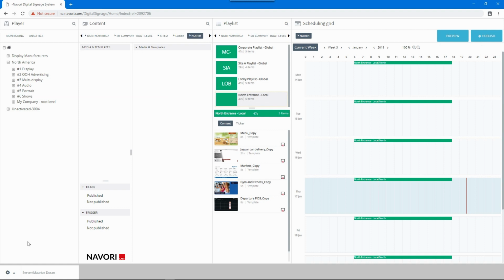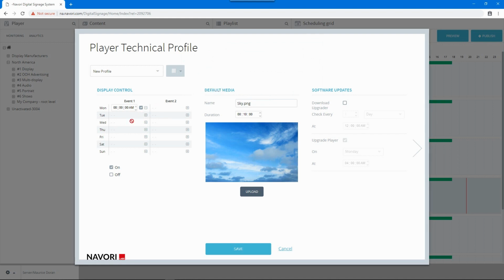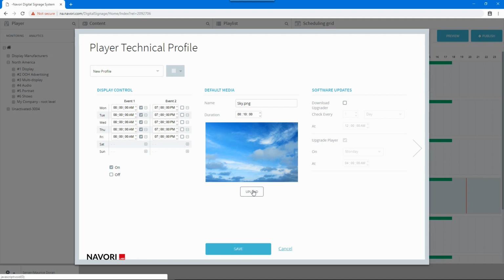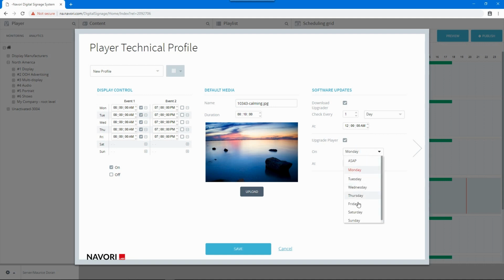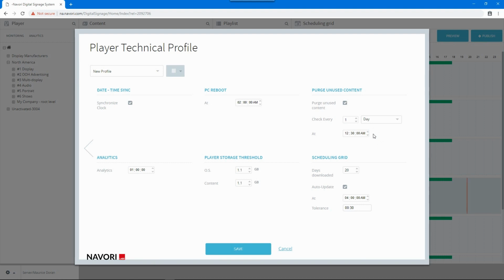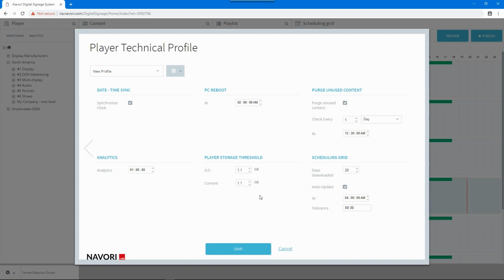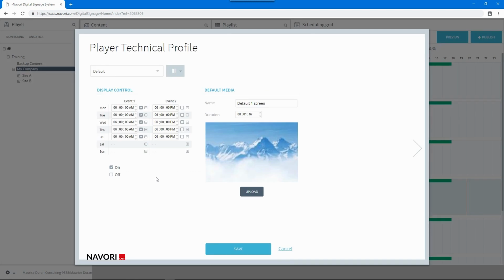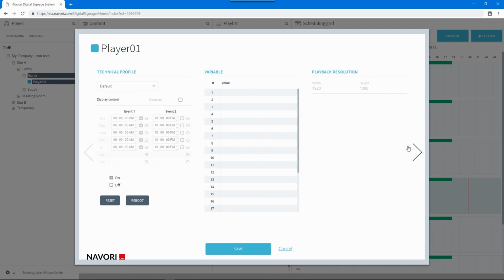Navori QL 2.2 Training 03 QL Player Technical Profile